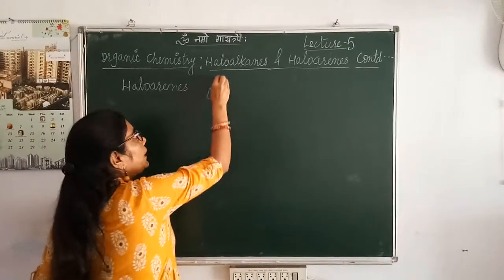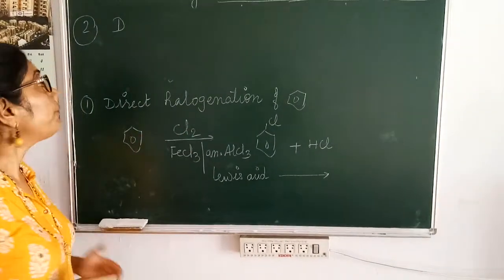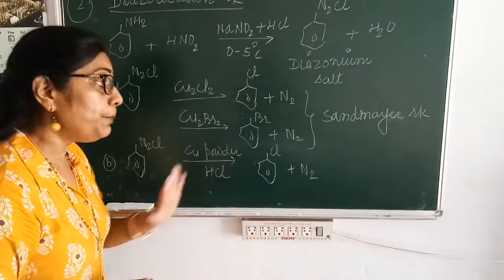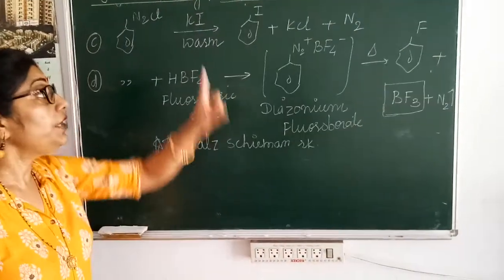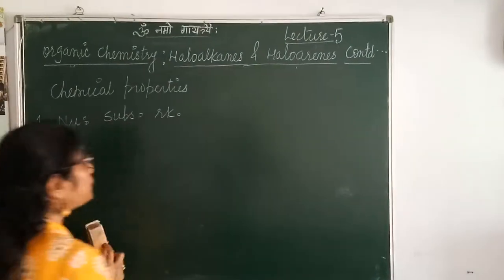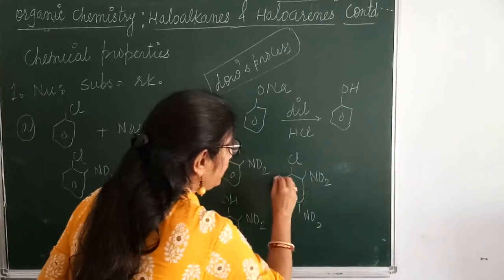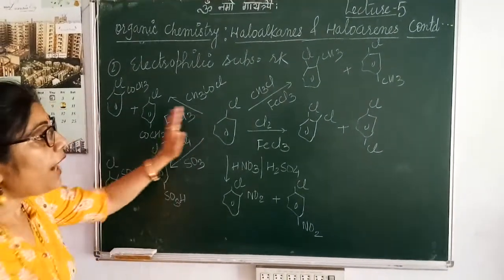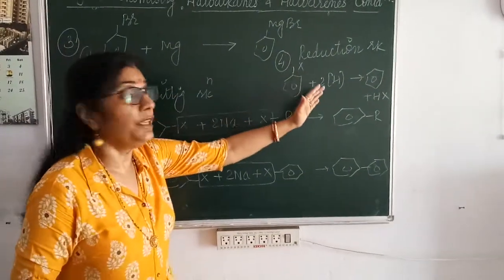Class 12 |Alkyl and Aryl halides lecture- 5| By Punam Jha